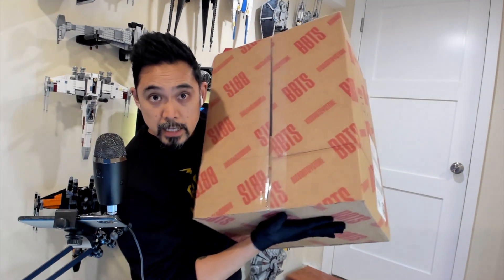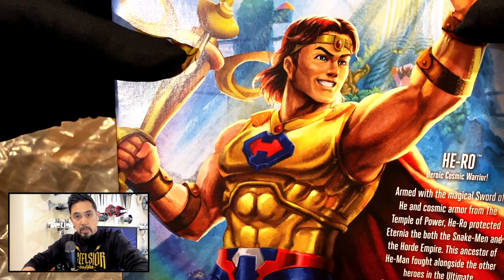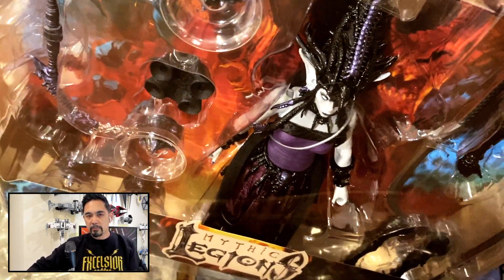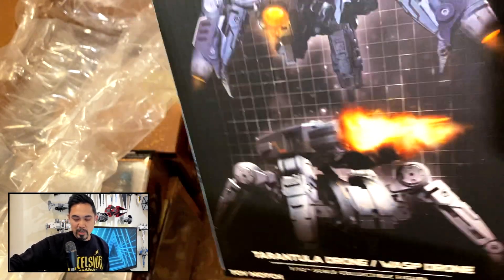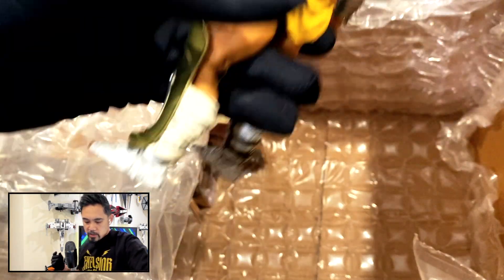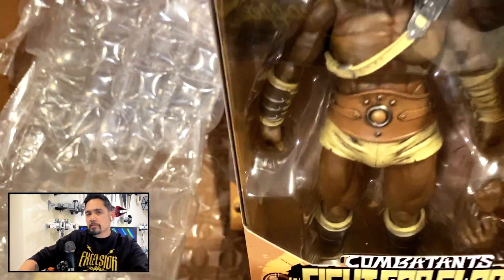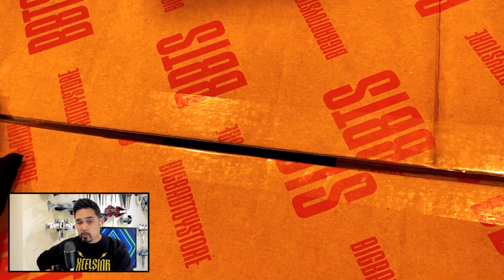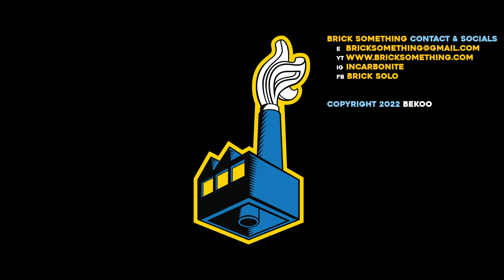Unbox Something: A big ol' Pile of Loot to preview what's coming up.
I've been letting the toys stack over at my Big Bad Toy Store Pile of Loot until BBTS finally said, "Ship...or else." Consider this a preview of the unboxings to come. We’re talking Masterverse, Mythic Legions, Astro Bots, and Combatants Fight For Glory GOODNESS, all gently encased in lush bubble wrap and fancy printed cardboard...and the toys are just screaming to be unleashed. See what's in this decent haul of mine, and let please please please me know what you want me to unbox first.